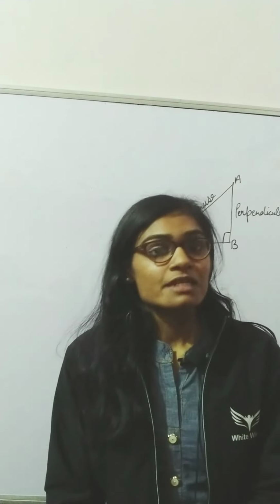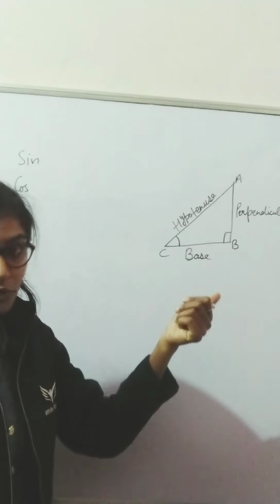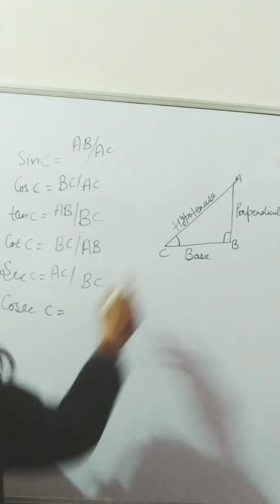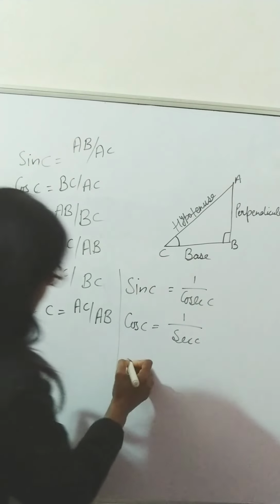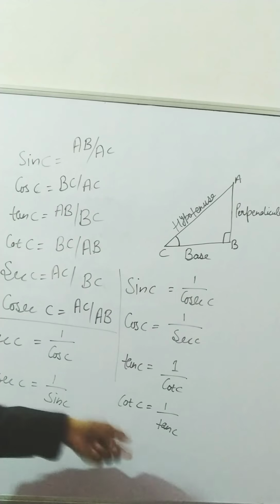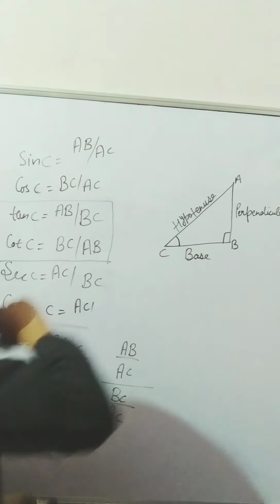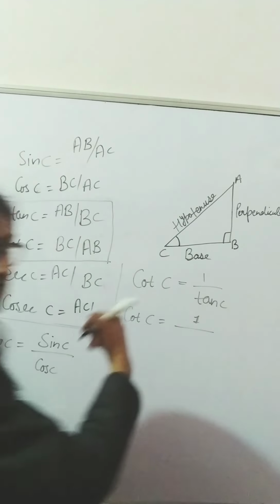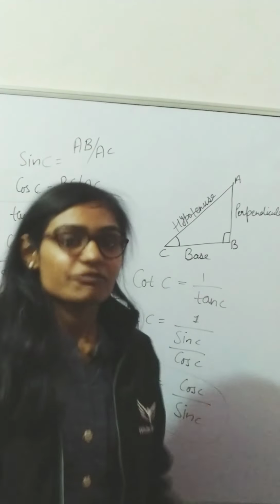Trigonometry||Trigonometric Ratio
Trigonometry
Trigonometric Ratio